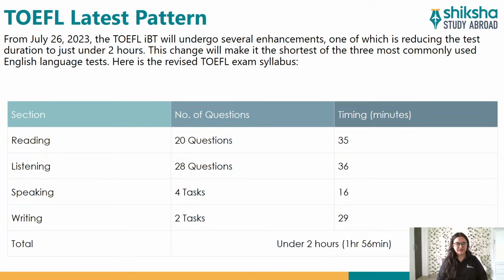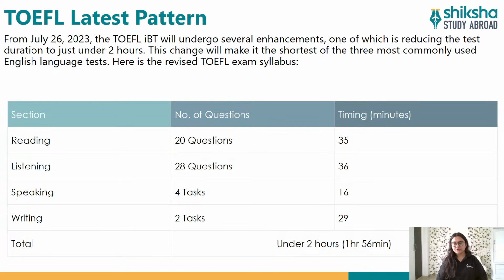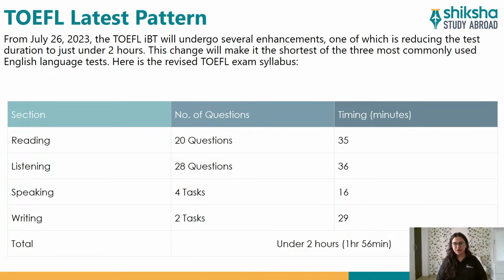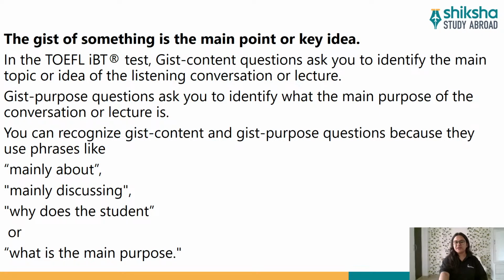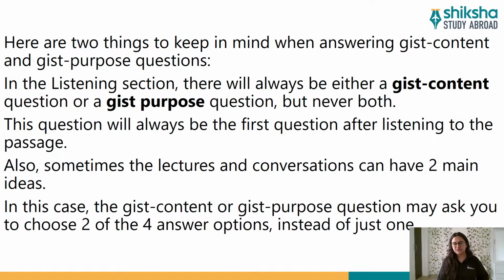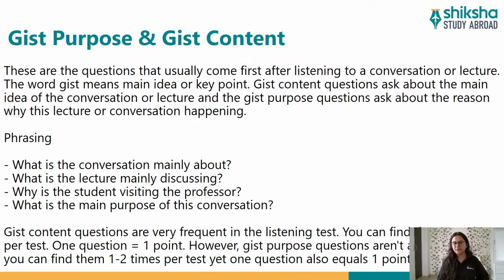11. TOEFL Listening Class | 16 August 2023 | Gist-content Question + Gist-Purpose Question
Free Shiksha TOEFL Classes have been designed to cover the entire TOEFL Syllabus in under a month and prepare you for all four modules of Reading, Writing, Listening, and Speaking

• 01 August 2023: Module 1: TOEFL Reading Section Overview
• 02 August 2023: Factual Information + Negative Factual Information
• 03 August 2023: Inference + Rhetorical Purpose
• 04 August 2023: Reading Vocabulary + Sentence Simplification
• 07 August 2023: Insert Text
• 08 August 2023: Prose Summary + Prose Summary
• 09 August 2023: Reading Online Assessment
• 10 August 2023: Module 2: TOEFL Listening Section Overview
• 11 August 2023: Detail Question + Inference Question
• 14 August 2023: Attitude Question + Function Question
• 16 August 2023: Gist-content Question + Gist-Purpose Question
• 17 August 2023: Connecting-content Question + Organization Question
• 18 August 2023: Listening Online Assessment
• 21 August 2023: Module 3: TOEFL Writing Section Overview
• 22 August 2023: Integrated Task
• 23 August 2023: Writing for an Academic Discussion
• 24 August 2023: Writing Online Assessment
• 25 August 2023: Module 4: TOEFL Speaking Section Overview
• 28 August 2023: Independent Speaking Task + Integrated Speaking Task
• 29 August 2023: Speaking Online Assessment + TOEFL Vocabulary Class
• 31 August 2023: Download - TOEFL Mock Test (New Format)